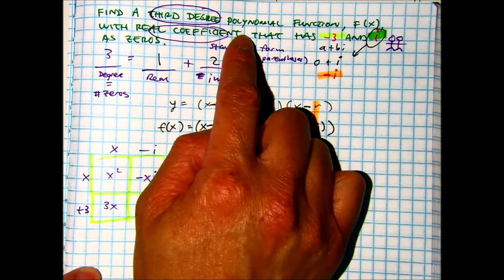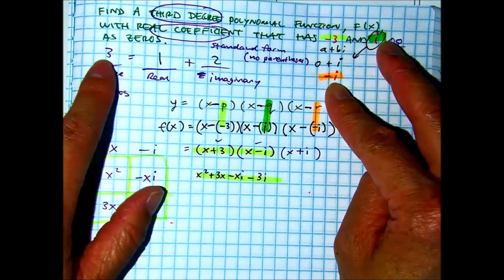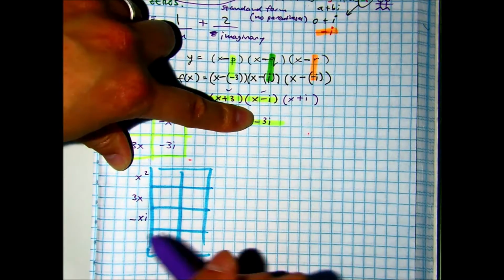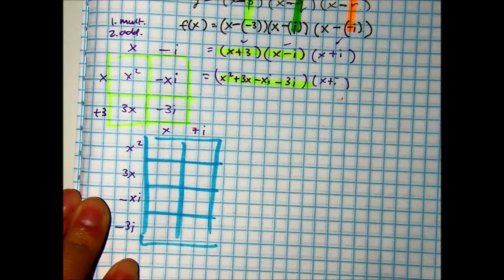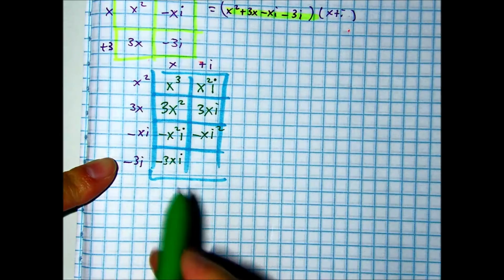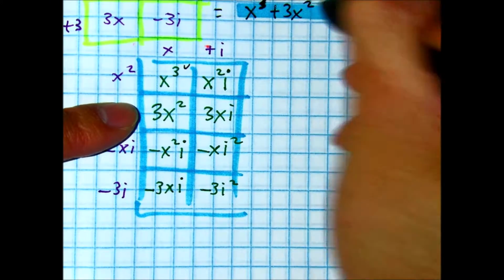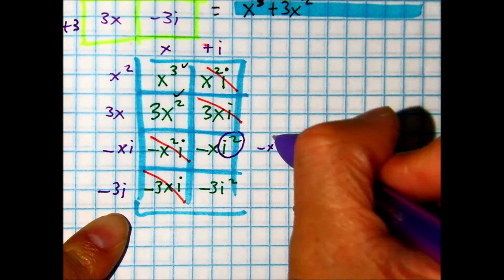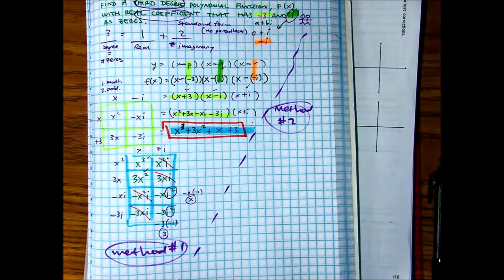write polynomial given complex zeros ex C ALL